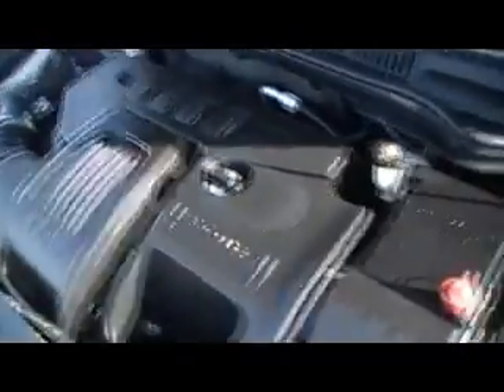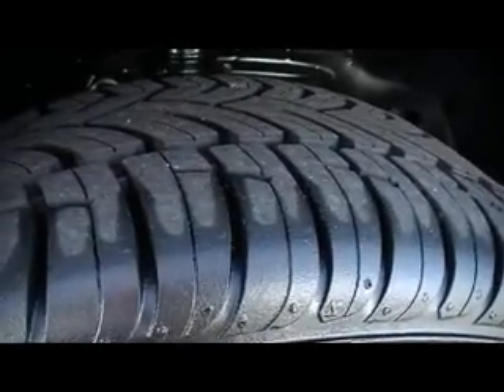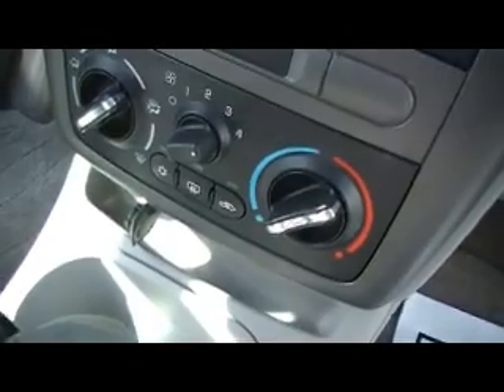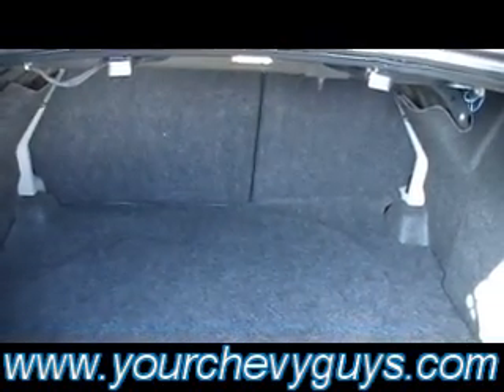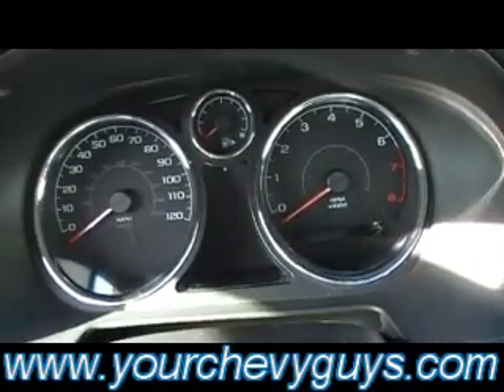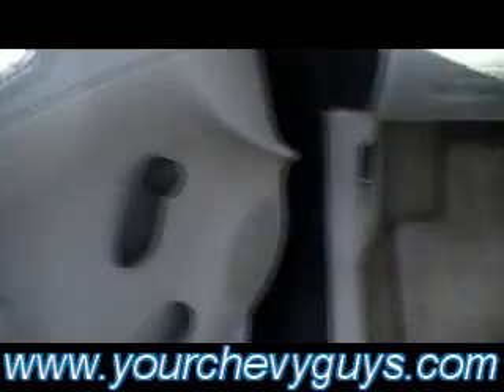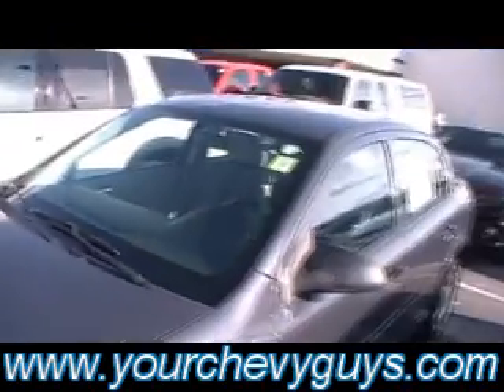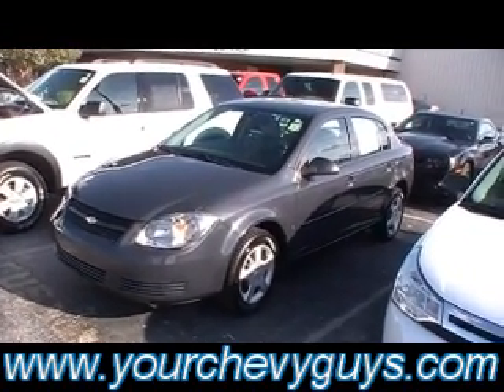2008 CHEVY COBALT LS in CHATTANOOGA a MTN VIEW CHEVY TRADE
(aka) MTN VIEW CHEVY in Chattanooga, Tennessee JUST TRADED FOR A 2008 CHEVY COBALT LS STOCK P3843.